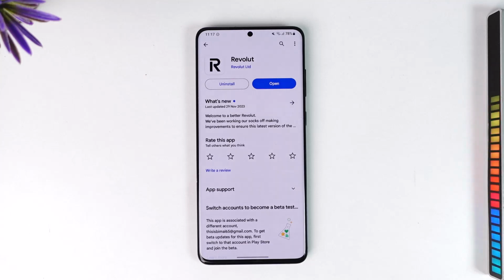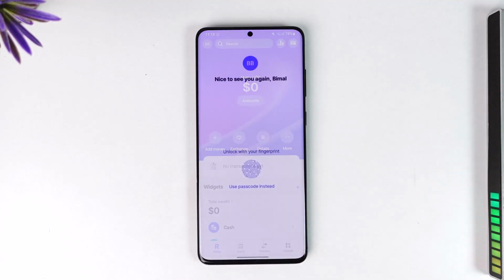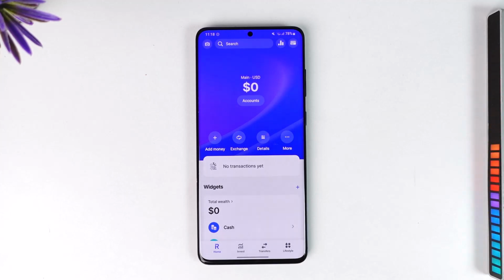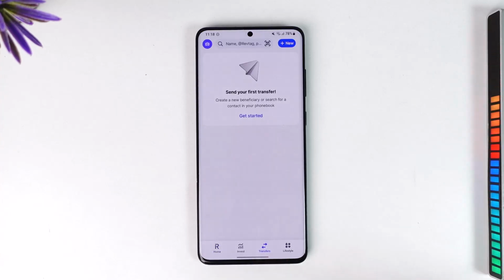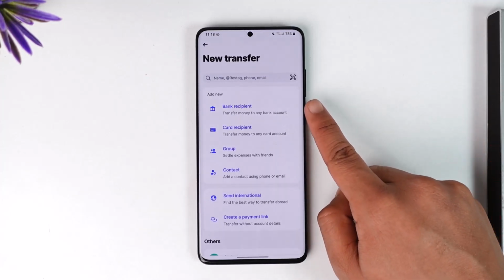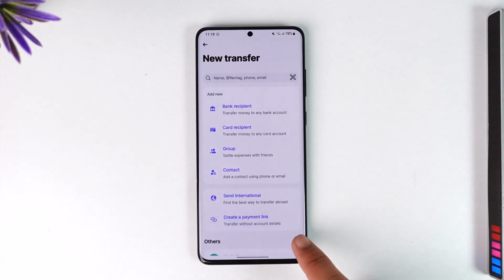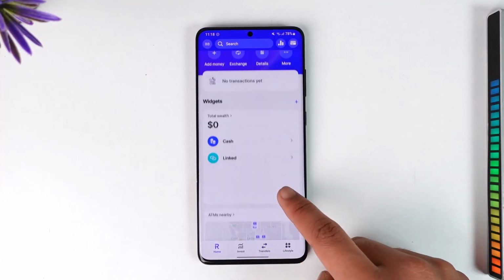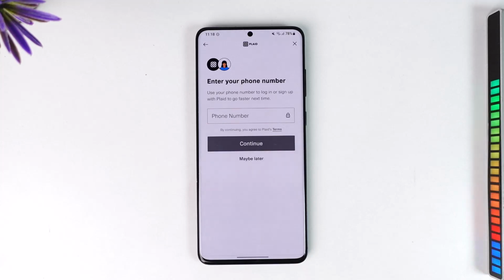How To Withdraw Money From Revolut !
In this tutorial video, I am simply going to show you how you can withdraw money from Revolut.

~Chapters:
0:00 Introduction
0:14 Withdraw Money From Revolut
1:00 Conclusion